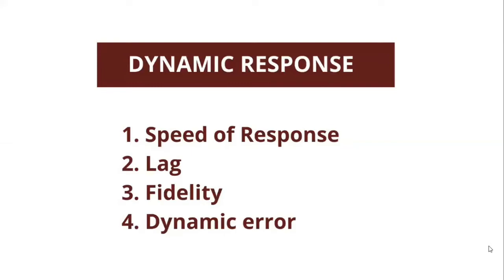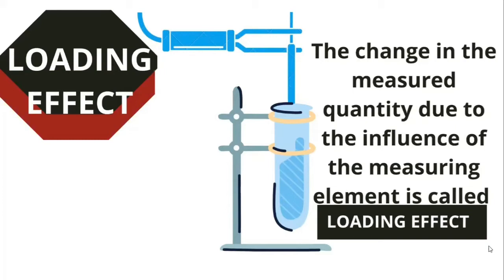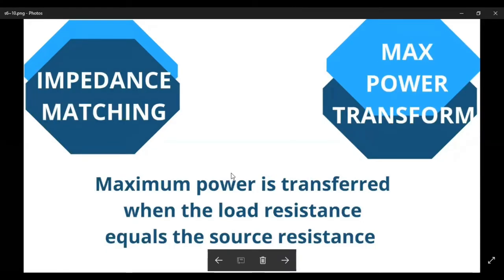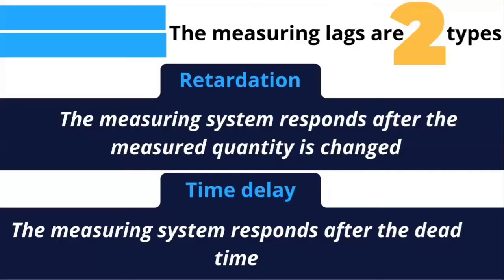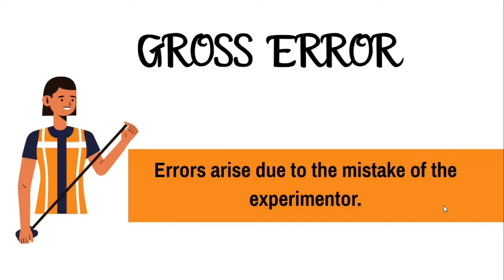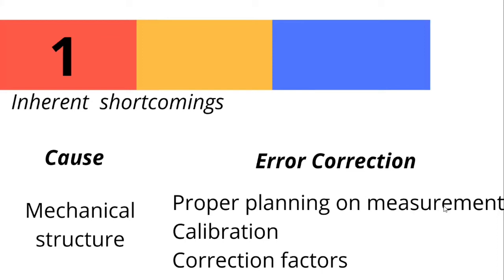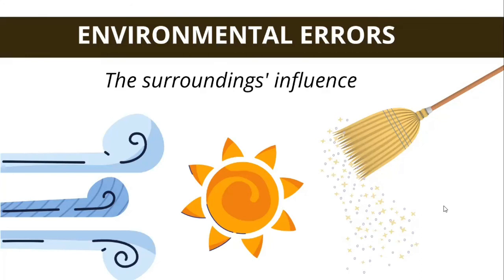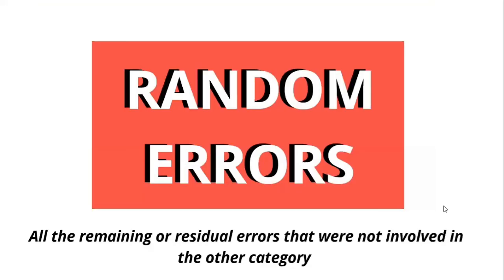Dynamic characteristics of sensors and errors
Dynamic characteristics of sensors
Errors and its types